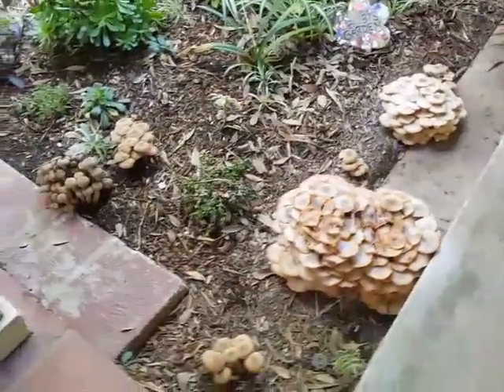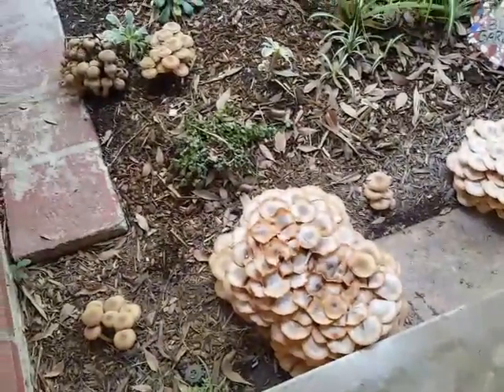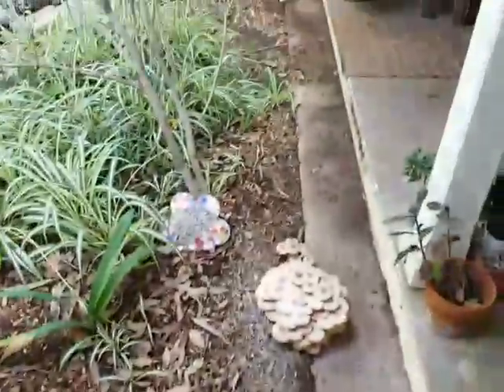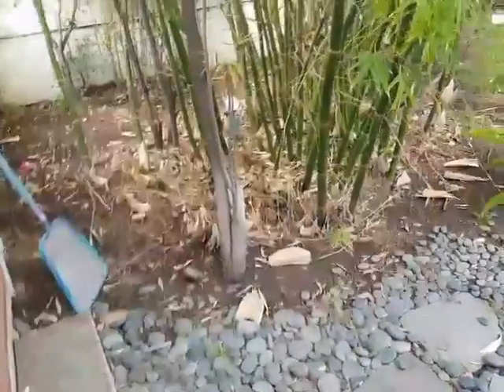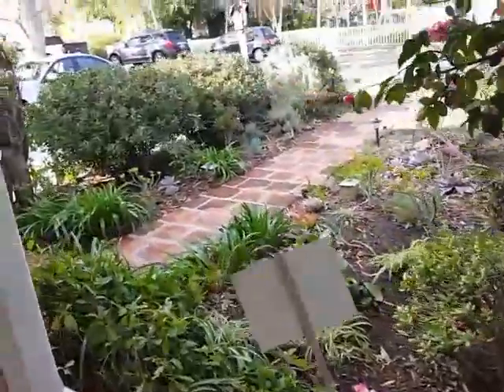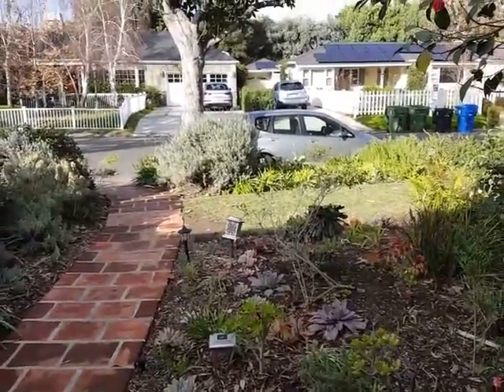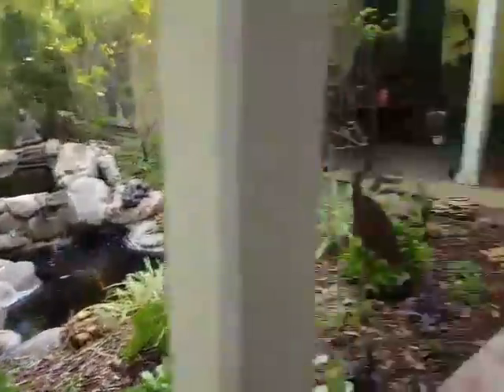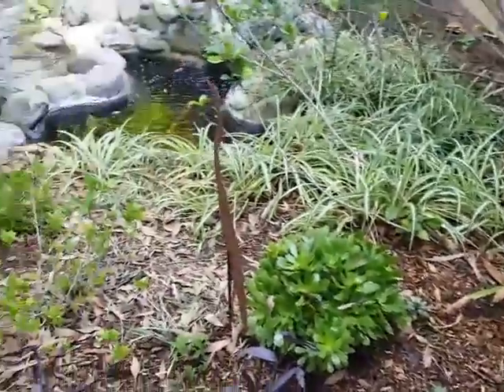What to Do When You See Oak Root Fungus on Your Property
These mushrooms are a sign of Oak Root Fungus in your soil.  Oak Root Fungus can kill many of our common trees and many different types of plants.  Learn what you should do when you see them in your yard.